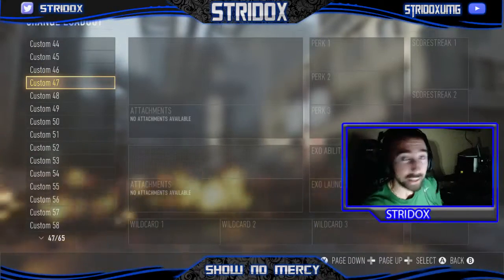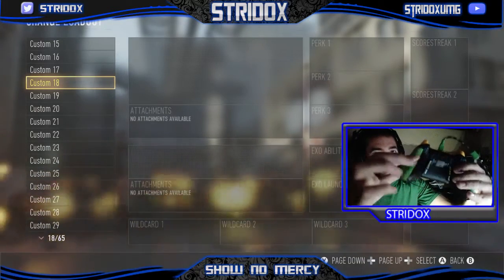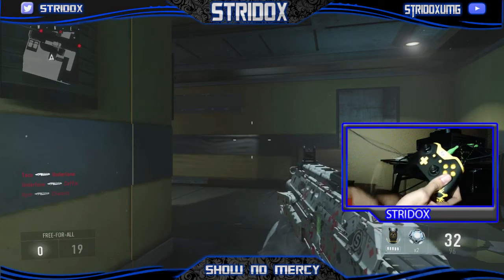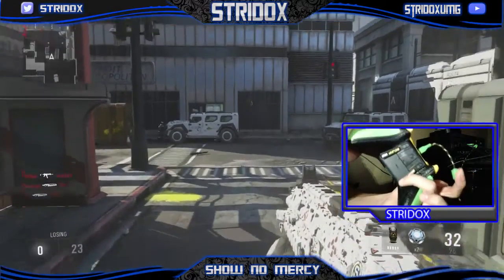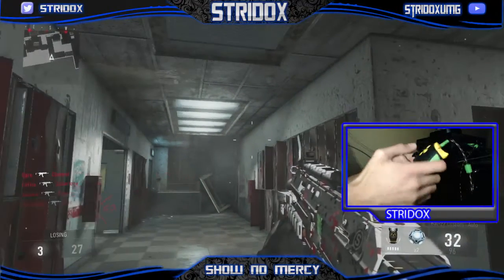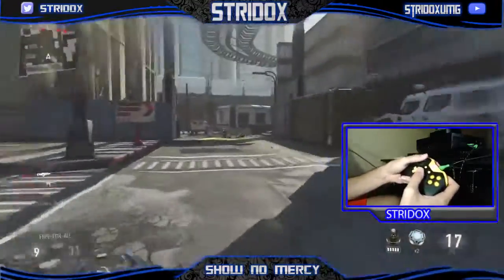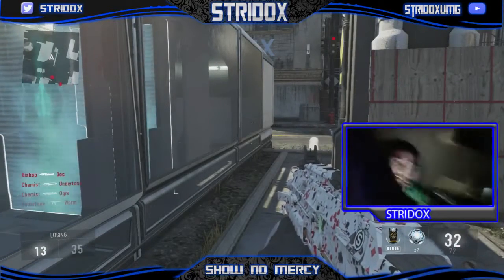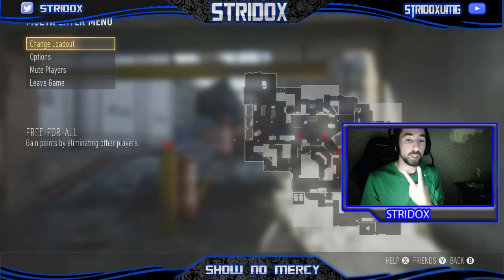Scuf Gaming Xbox One Controller Review